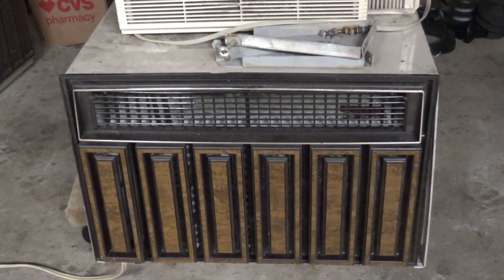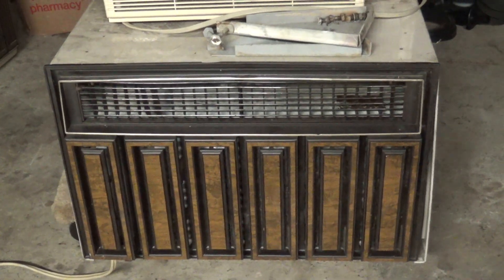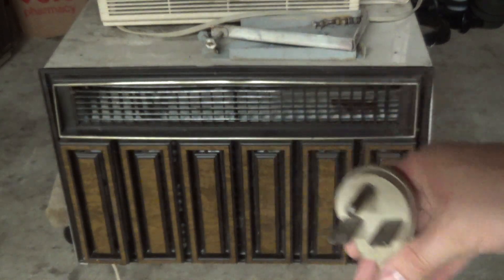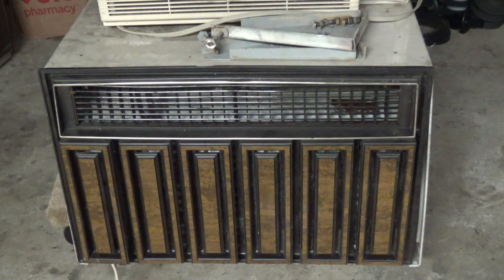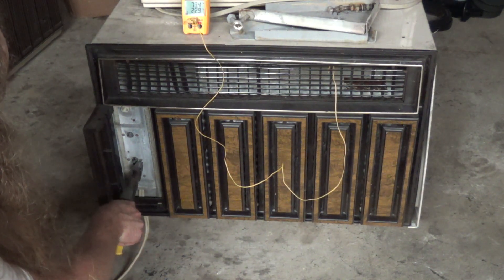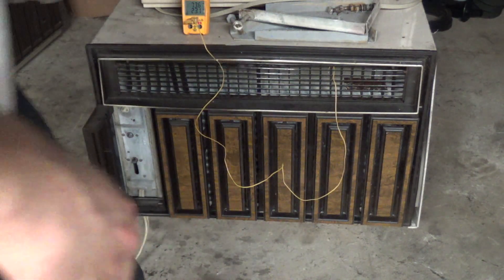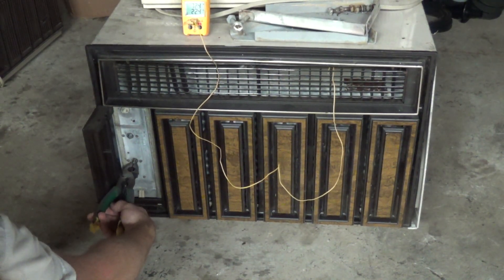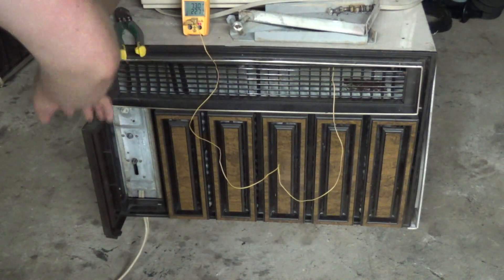Large Chassis WCI Test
Testing a large chassis WCI air conditioner. Model/capacity is unknown at this time, though I suspect it to be somewhere around the range of 22-24K.

The grill shown on this unit is period-correct for the Westinghouse branded model of this machine. This particular instance sold as a Wesco branded machine and shipped with a very different front grill, which I also have.